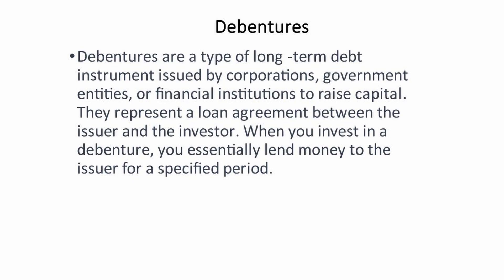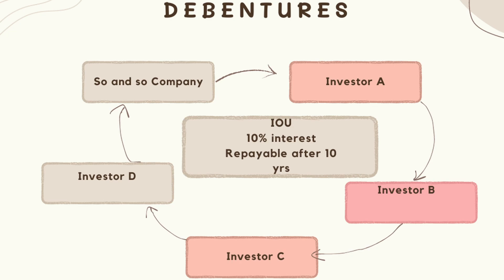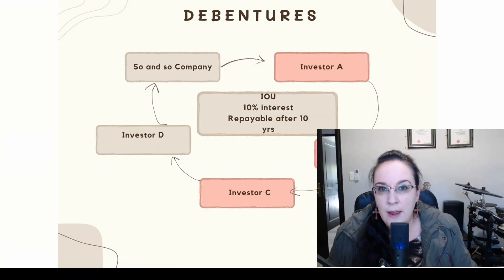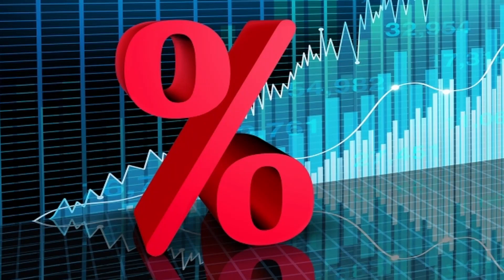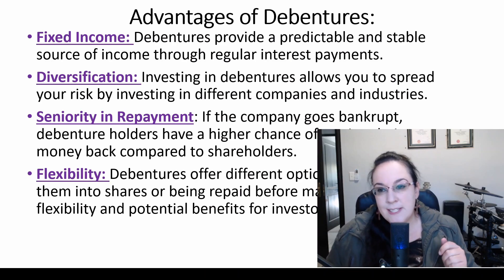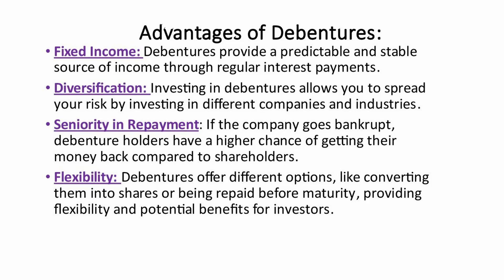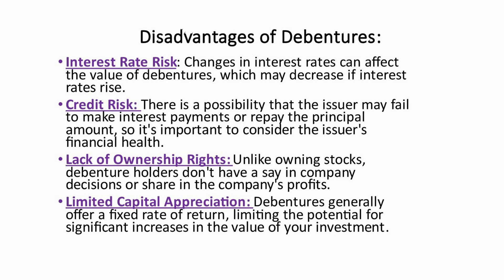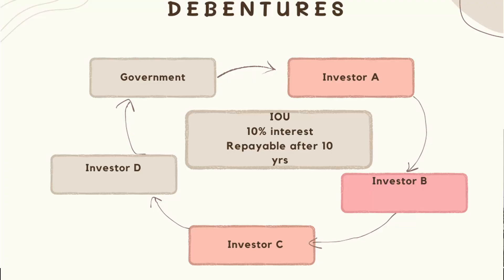Demystifying Debentures: A Comprehensive Guide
In this engaging and informative video, we dive deep into the world of debentures, a crucial topic in high school economics. Whether you're a student looking to ace your exams or simply curious about understanding the dynamics of debt financing, this tutorial has got you covered. Join us as we break down the complexities of debentures, explain their role in the financial market, and provide real-world examples to solidify your understanding. Get ready to gain the confidence and knowledge you need to navigate the world of debentures like a pro. Let's embark on this educational journey together and demystify debentures!

TIMESTAMPS:

00:00 - Intro
00:44 - Debenture definition
01:07 - Debenture example
04:33 - Advantages of debentures
05:31 - Disadvantages of debentures
07:06 - Government stock
07:57 - Outro